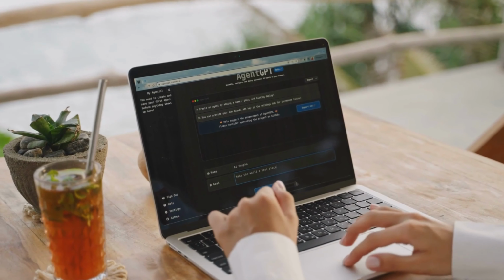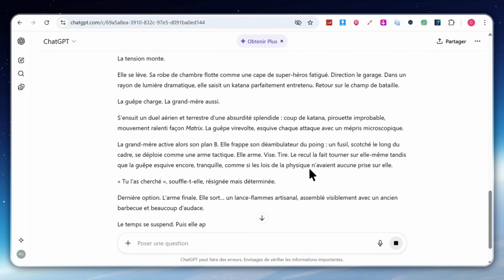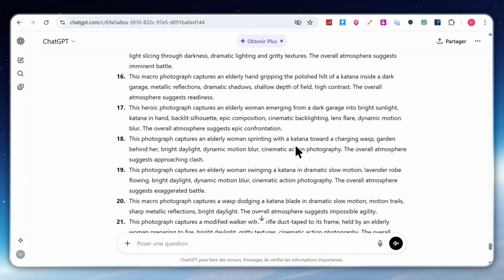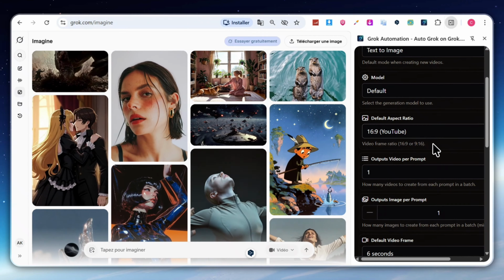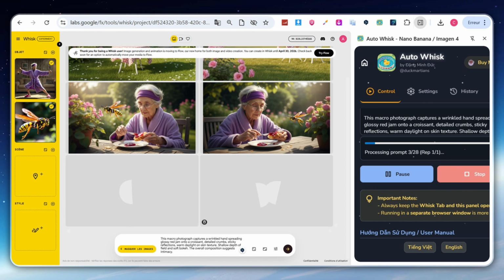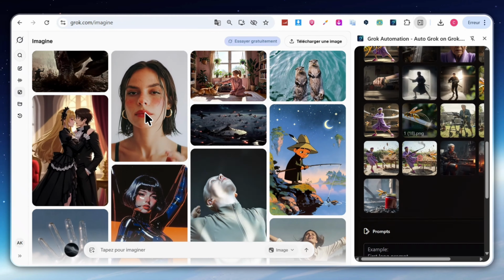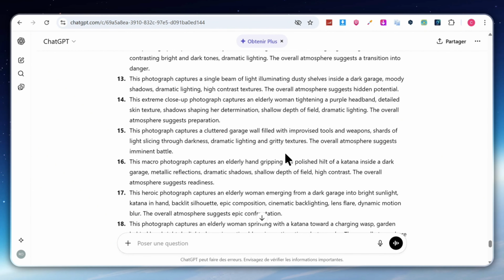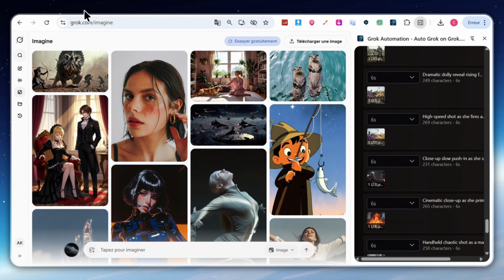🚀 Generate Cinematic Action Sequences Automatically with AI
Want to make action movies with AI? This video shows how to use AI tools like ChatGPT for script ideas and a free ai image generator for visual concepts. We explore creating humorous scenarios, demonstrating the power of ai content creation for generating unique action comedies. Get ready to use your ai image generator to make some wild movie concepts!